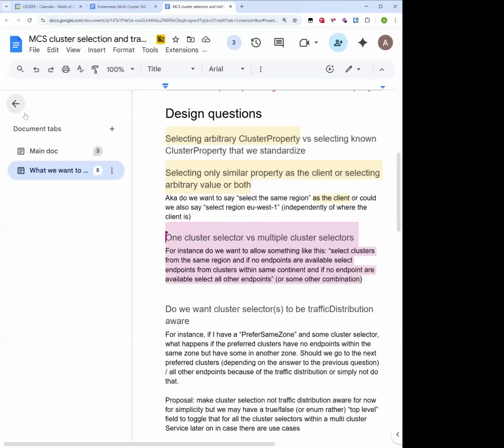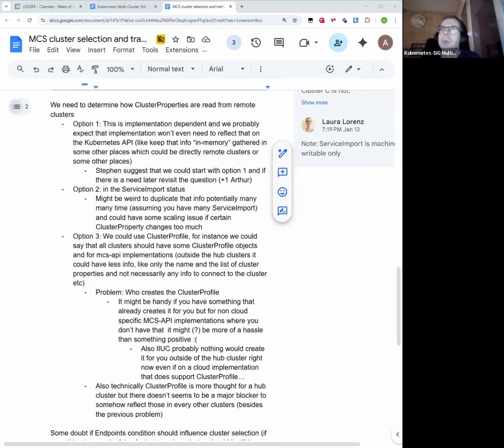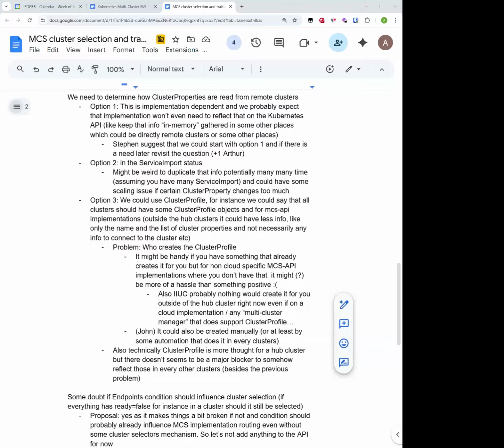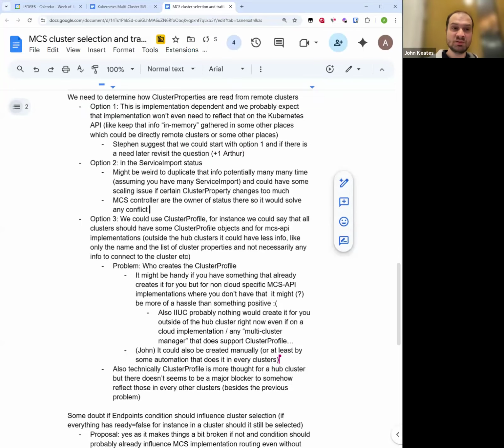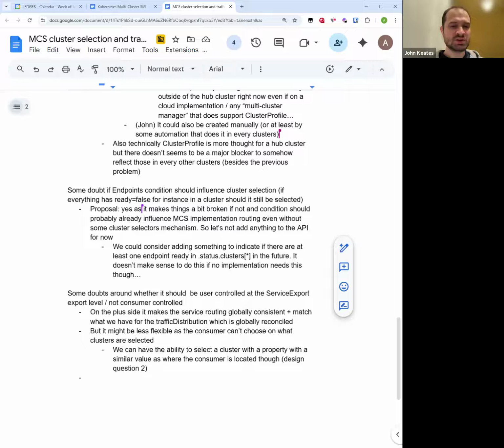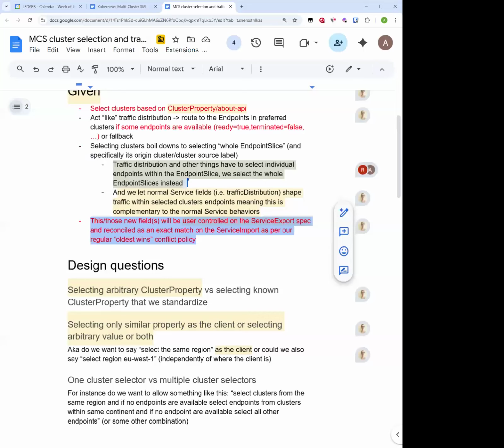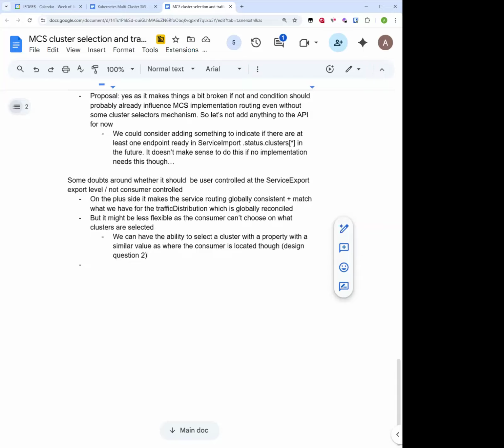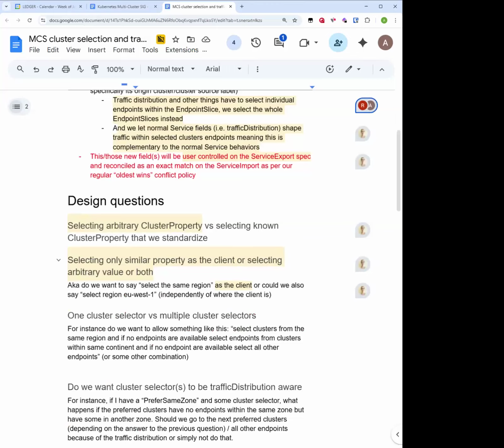Kubernetes SIG Multicluster Meeting 2026 01 20 (AMER time)